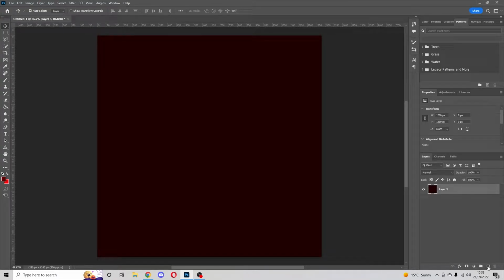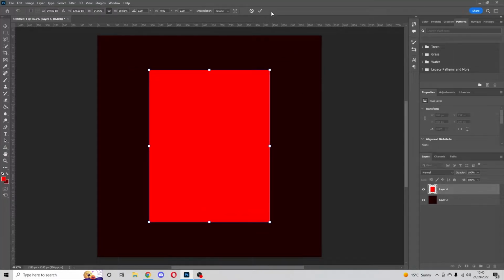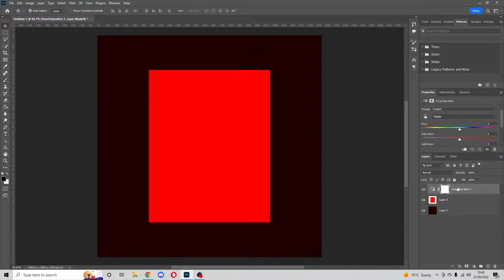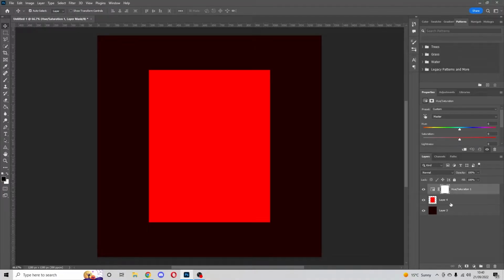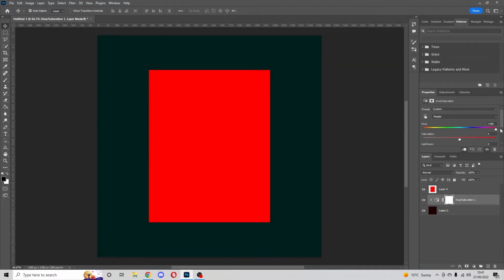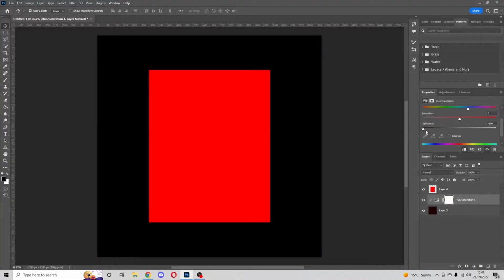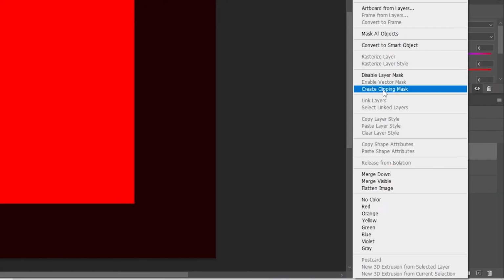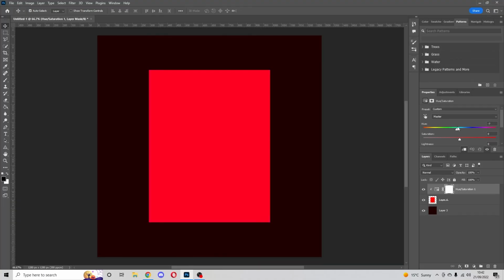Tutorial: How to apply Hue/Saturation on individual Layers in Photoshop (2022)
Hi everyone!
Welcome back to the channel, I Hope your all having a great day!

Today I have made a video which I think will help a lot of people out and it was something I used to wonder how to do. Hue and Saturation is a great way of balancing tone, colour and saturation on layers. It can be adjusted on all layers as well as individuals.